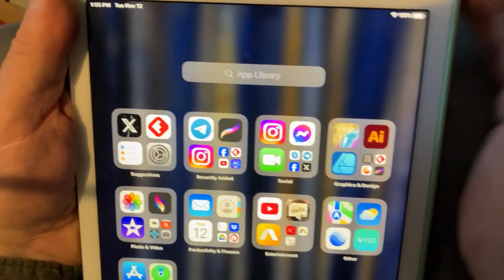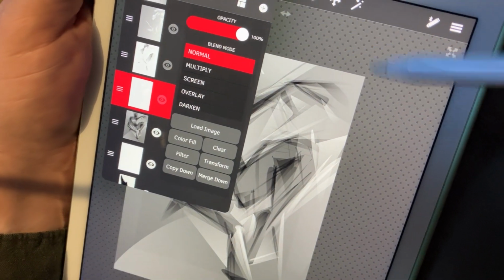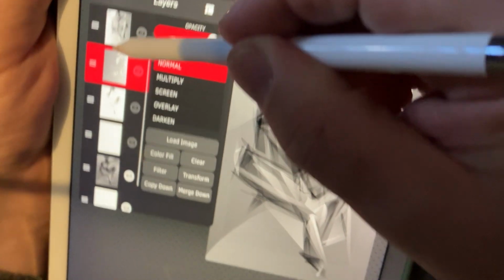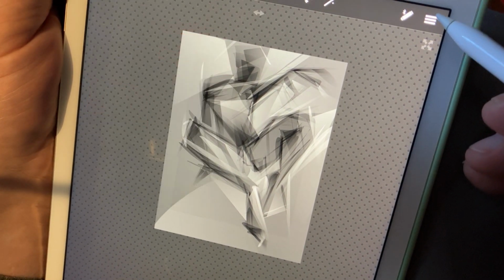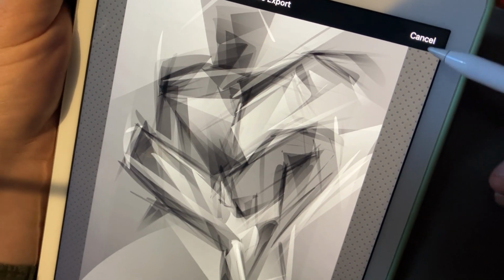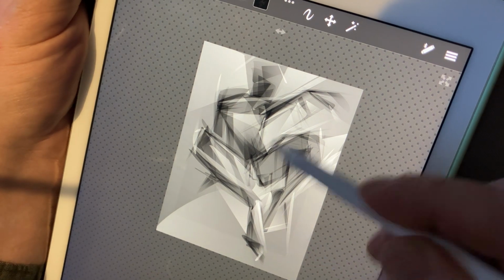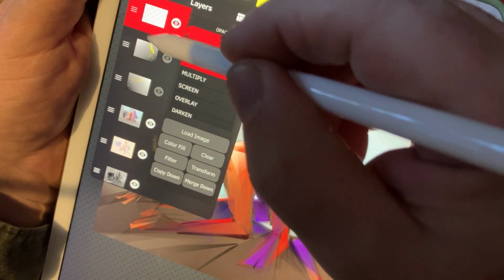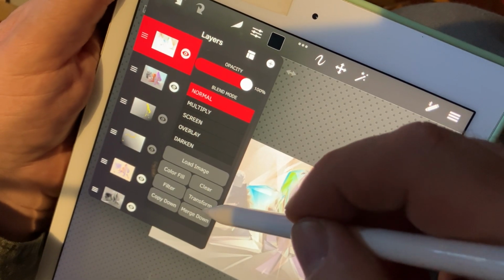Drawing a naked man in a thunderstorm